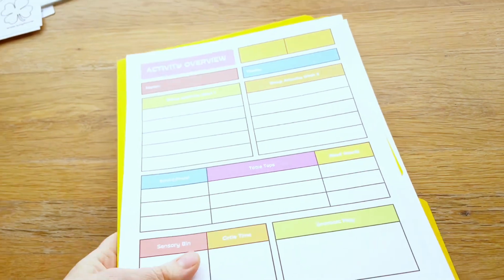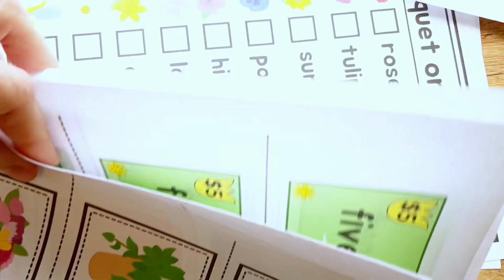Planning & Organizing the Spring Themed Preschool Activities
In this video I show several fun spring packets that I have printed. I will show what we are using for our spring themes and show how I get them organized into my file.

Here are the links to the PDF files

Spring Preschool curriculum guides

Free Spring Themed Coloring pages Are found at this link

Spring Dot pages

Spring Circle Time Props

Bees and Bee Hive song props

St Patrick’s Day packet

Hungry Caterpillar Story Prop Packet

Garden Nursery Dramatic Play

Spring Toddler Activity Set

Folder File With Lid

Hanging files

Colored folders